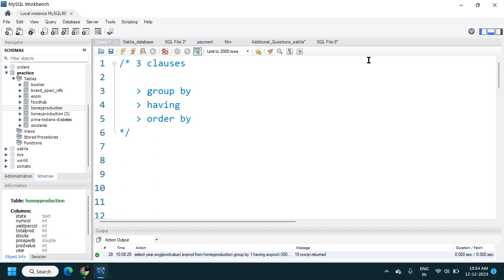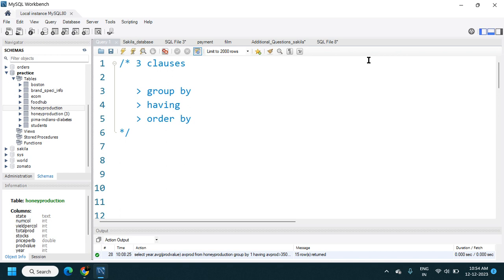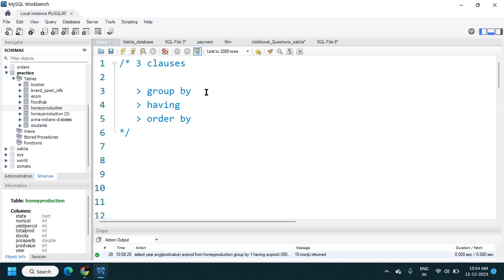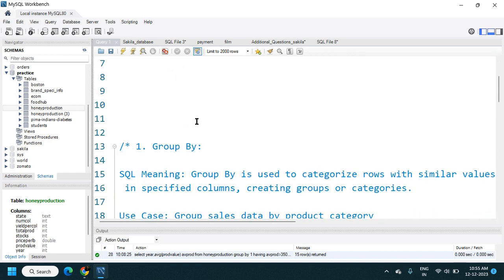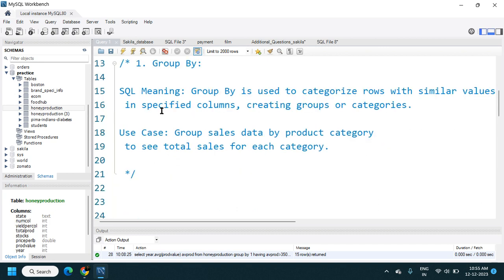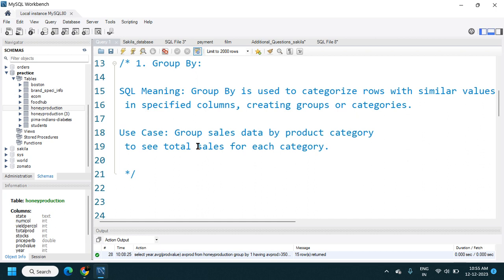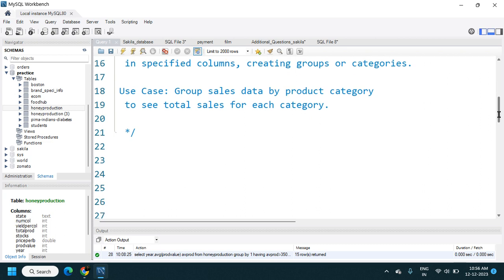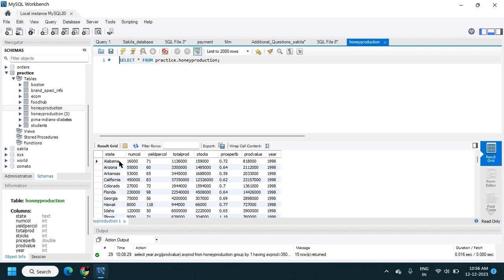8.SQL: Group by, Having by, Order by, Limit || SQL useful clauses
Welcome back to Learn_with_Ankith! 🌐 In this tutorial, we demystify the powerful SQL clauses – Group By, Having, and Order By. Join us on a hands-on journey where we break down these concepts with practical examples using a real-world dataset.

👉 1. Group By:

SQL Meaning: Learn how Group By categorizes rows, creating insightful groups.
Use Case: Watch as we group sales data by product category, unveiling a clear picture of total sales for each category.
👉 2. Having:

SQL Meaning: Understand how Having filters groups, refining our insights further.
Use Case: Witness the application as we showcase product categories with total sales surpassing a specified threshold.
👉 3. Order By:

SQL Meaning: Explore how Order By arranges results for better analysis.
Use Case: Experience the impact as we sort product categories by total sales in descending order, spotlighting the top performers.
🚀 Whether you're diving into SQL for the first time or looking to enhance your skills, this tutorial is tailored for you. Follow along in SQL Workbench as we execute these queries step by step, bringing theory to life.